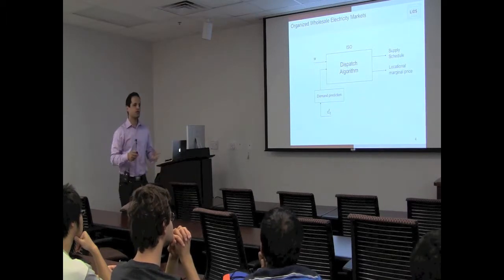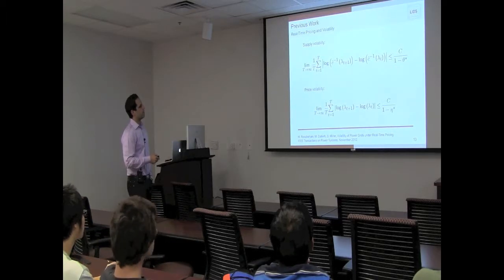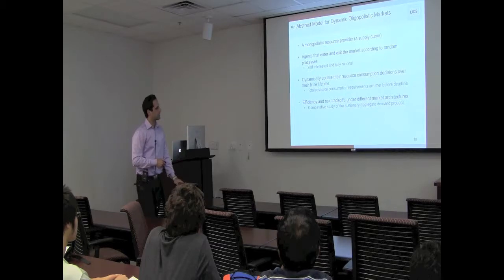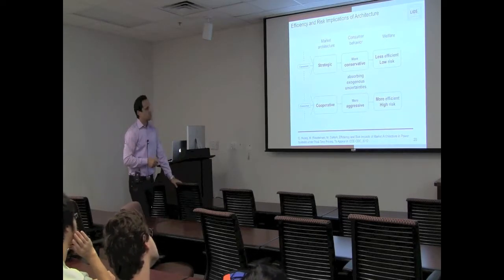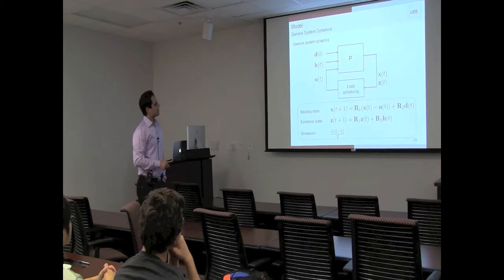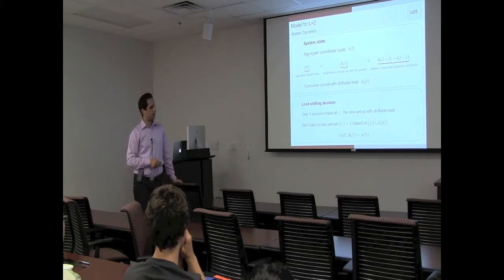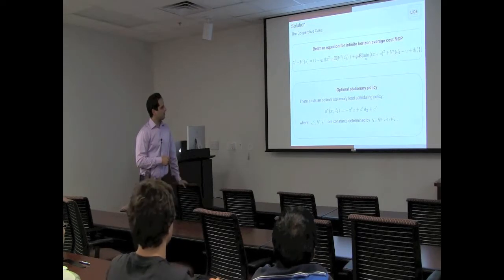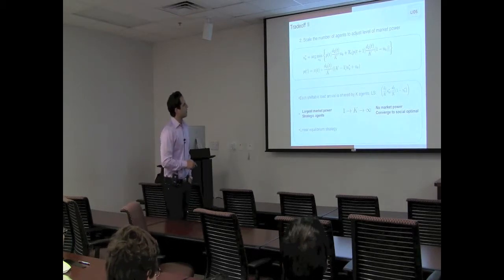Marjdavij Roozbehani: Efficiency-Risk Tradeoffs in Dynamic Oligopoly Markets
Presented October 26, 2012 at the University of Florida by the Laboratory for Cognition and Control in Complex Systems.

Abstract:

In this talk, we show how a tradeoff between efficiency and risk arises in different dynamic oligopolistic market architectures. We consider a market in which there is a monopolistic resource provider and agents that enter and exit the market following a random process. Self-interested and fully rational agents dynamically update their resource consumption decisions over a finite time horizon, under the constraint that the total resource consumption requirements are met before each individual's deadline. We then compare the statistics of the stationary aggregate demand processes induced by the non-cooperative and cooperative load scheduling schemes. We show that although the non-cooperative load scheduling scheme leads to an efficiency loss - widely known as the "price of anarchy" - the stationary distribution of the corresponding aggregate demand process has a smaller tail. This tail, which corresponds to rare and undesirable demand spikes, is important in many applications of interest. On the other hand, when the agents can cooperate with each other in optimizing their total cost, a higher market efficiency is achieved at the cost of a higher probability of demand spikes. We thus posit that the origins of endogenous risk in such systems may lie in the market architecture, which is an inherent characteristic of the system.